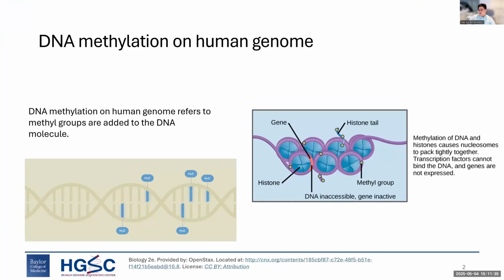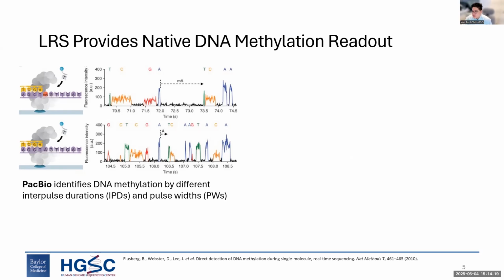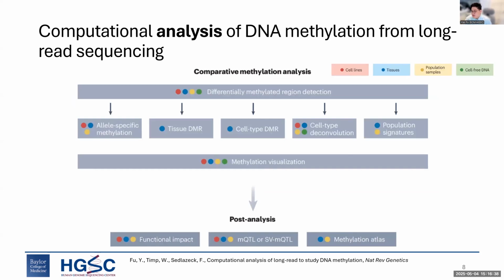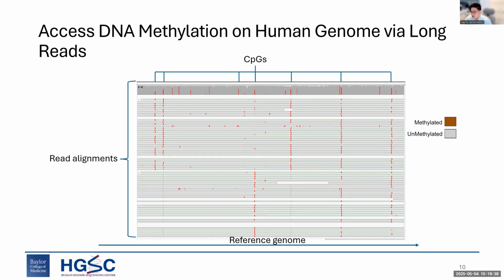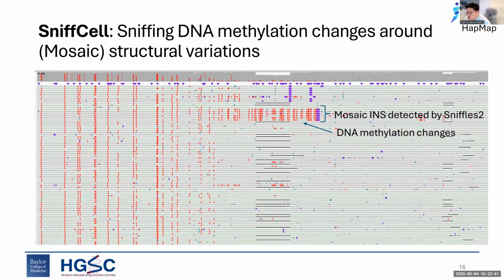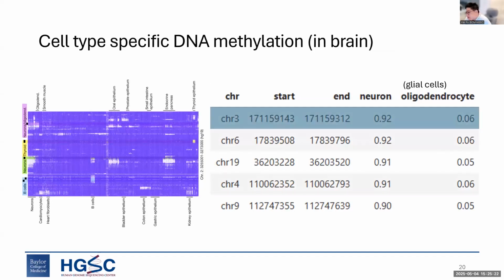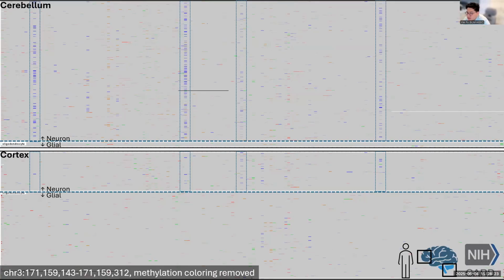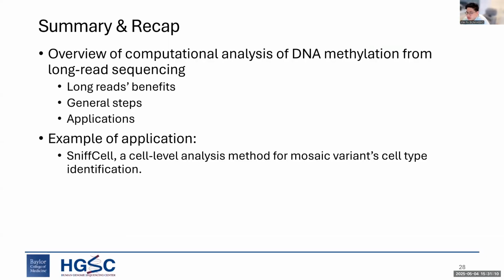Computational analysis of DNA methylation from long-read sequencing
Presented By: Yilei Fu, PhD

Speaker Biography: Dr. Yilei Fu is a Postdoctoral Associate at the Human Genome Sequencing Center, Baylor College of Medicine, where he specializes in computational biology and bioinformatics. His current work focuses on developing methods for analyzing DNA methylation patterns in human genomes and detecting somatic and mosaic variants using long-read sequencing data. Dr. Fu earned his Ph.D. in Computer Science from Rice University in 2023 under the mentorship of Dr. Todd J. Treangen and Dr. Fritz J. Sedlazeck. During his doctoral studies at the Treangen Lab, he conducted research on long-read alignment, structural variant detection, DNA methylation analysis, read phasing, and metagenomics.

Webinar: Computational analysis of DNA methylation from long-read sequencing

Webinar Abstract: DNA methylation is a critical epigenetic mechanism in numerous biological processes, including gene regulation, development, ageing and the onset of various diseases such as cancer. Studies of methylation are increasingly using single-molecule long-read sequencing technologies to simultaneously measure epigenetic states such as DNA methylation with genomic variation. These long-read data sets have spurred the continuous development of advanced computational methods to gain insights into the roles of methylation in regulating chromatin structure and gene regulation. In this presentation, we discuss the computational methods for calling methylation signals, contrasting methylation between samples, analysing cell-type diversity and gaining additional genomic insights, and then further discuss the challenges and future perspectives of tool development for DNA methylation research. Despite summarizing the computational approaches, we will also discuss the usage of DNA methylation's cross talk with somatic and mosaic structural variations.

Earn PACE Credits:
1. Make sure you’re a registered member of Labroots
2. Watch the webinar on YouTube or on the Labroots